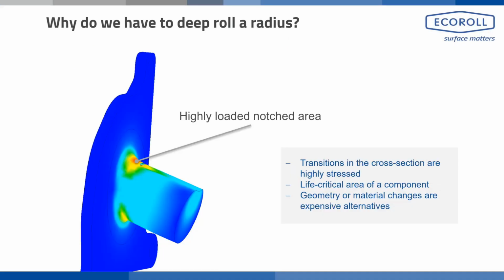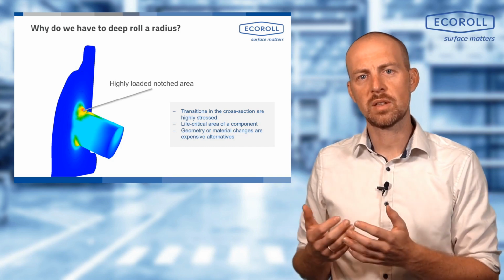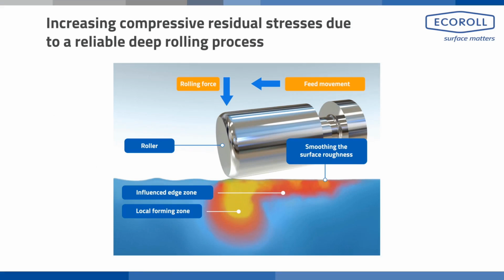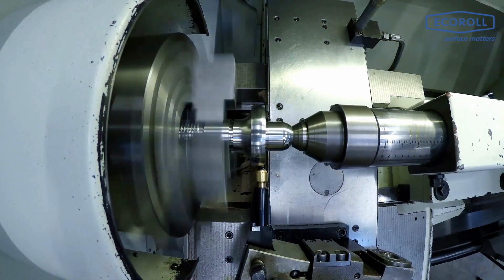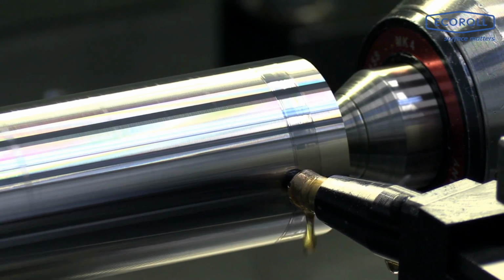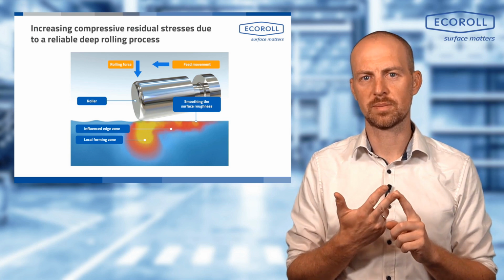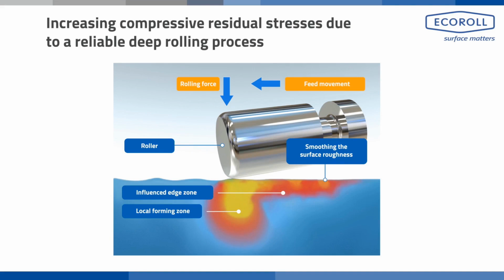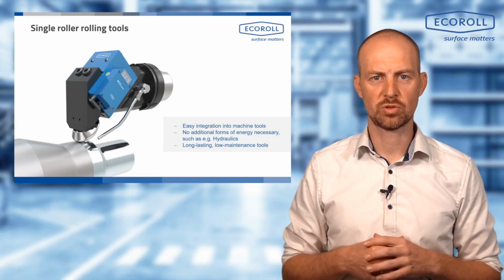ECOROLL AG - Reduce notch stress with deep rolling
Deep rolling specifically introduces residual compressive stresses into the edge zone, which have a crack-inhibiting effect and therefore also extend the service life of the component. In this video, our Head of Research and Development Dr.-Ing. Oliver Maiß explains the technology of deep rolling and its application on cage bends and radii.